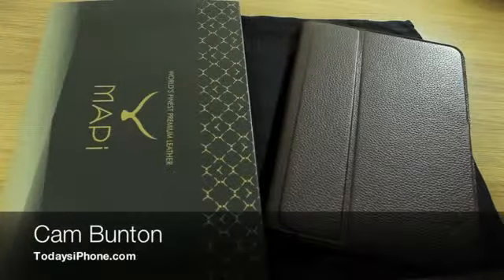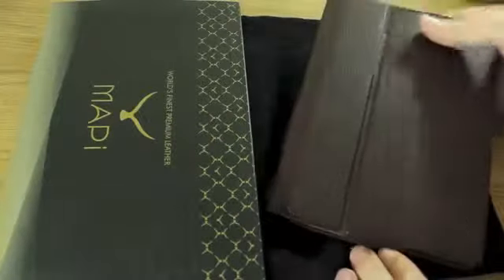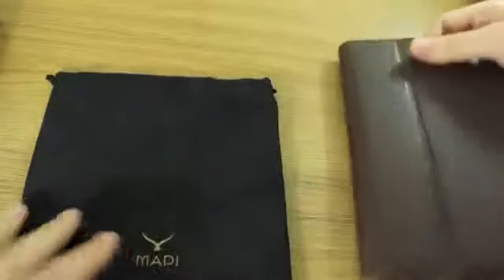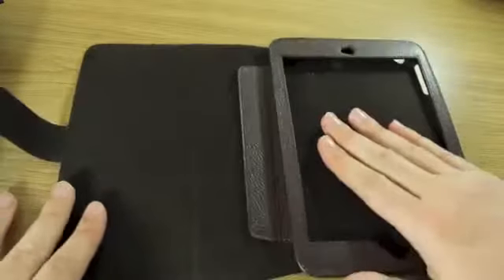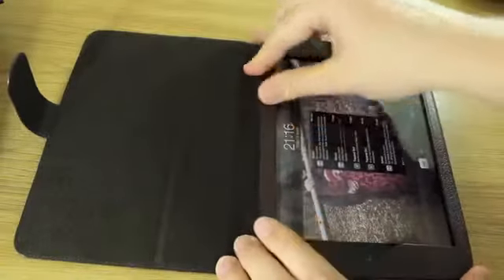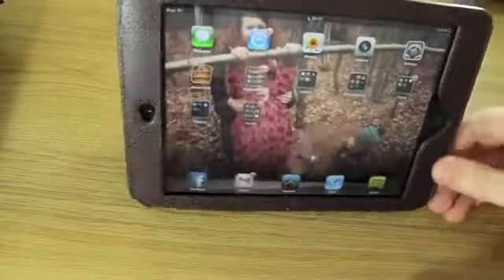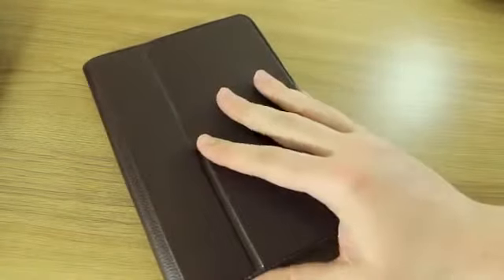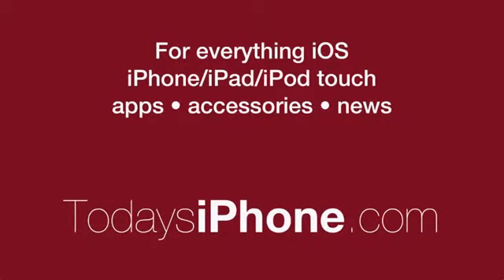Mapi Soli quality handmade leather case for iPad mini Review538